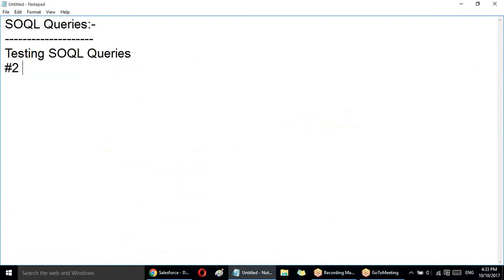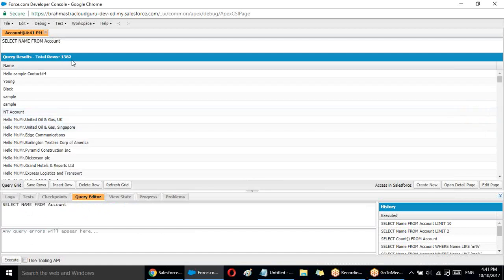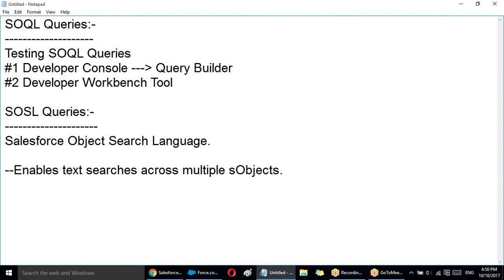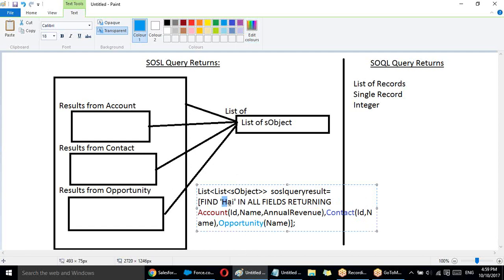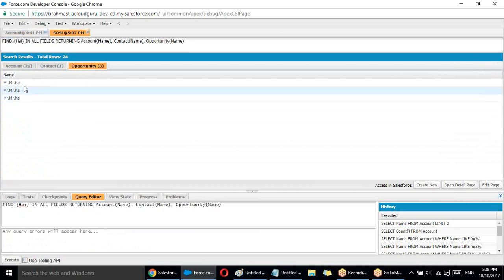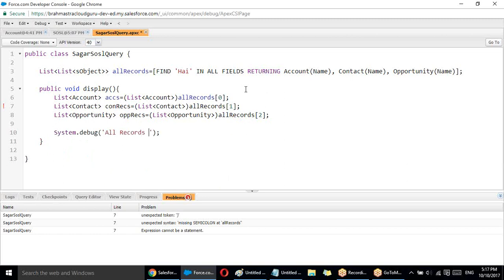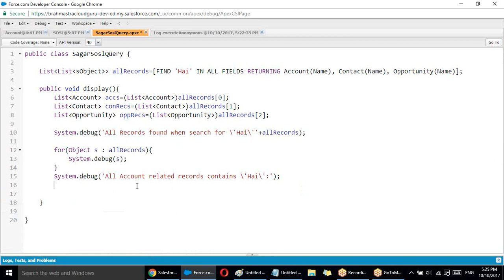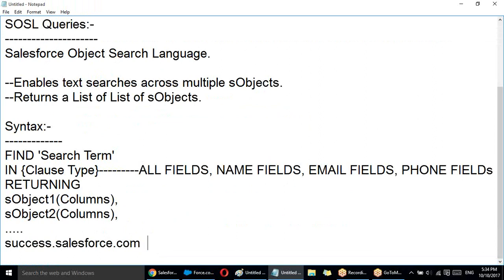Salesforce Training Videos - Programming in SOQL And SOSL Queries